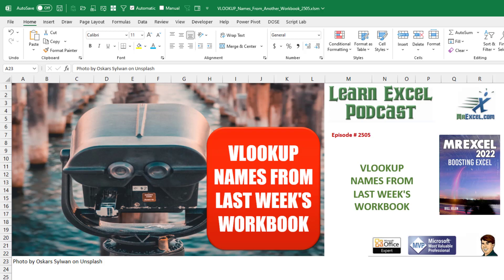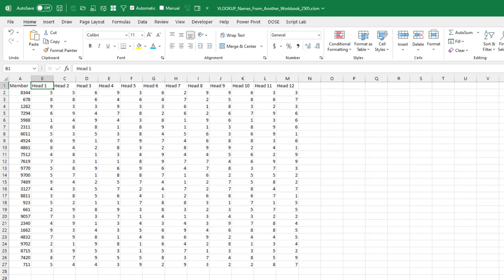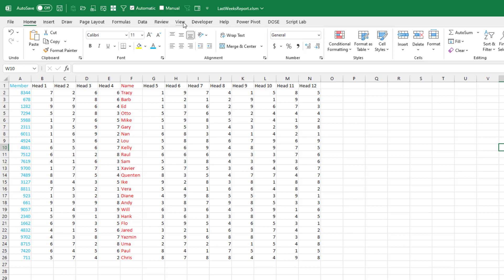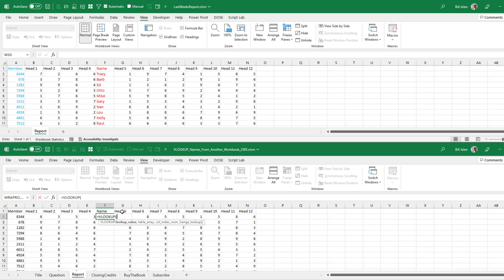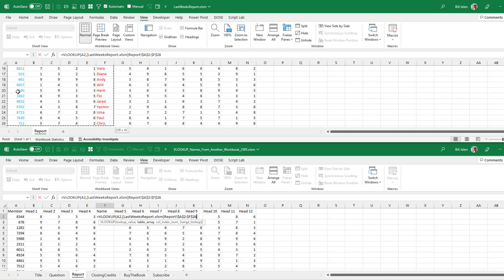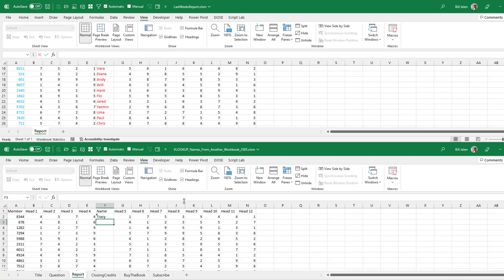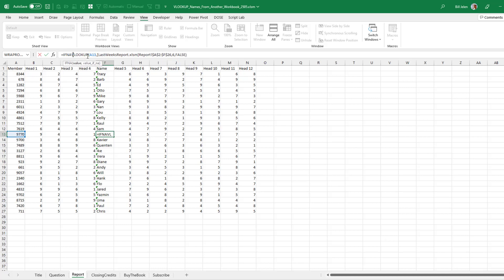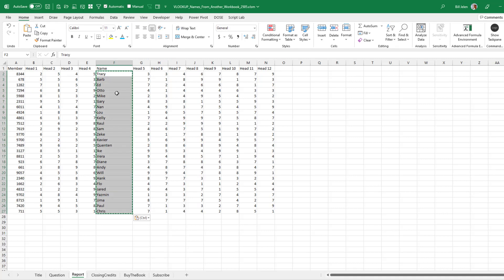Excel - How To Vlookup Names From Last Week's Workbook - Episode 2505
Microsoft Excel Tutorial: Use VLOOKUP to pull names from another workbook.

Welcome to episode 2505 of our Excel tutorial series! In this video, we will be discussing how to use the VLOOKUP function to retrieve names from last week's workbook into this week's workbook. This is a common task that many Excel users encounter, and we are here to provide a simple and efficient solution.

During one of my live seminars, a participant named Holly approached me with a question. She needed to fill in member names from last week's report into this week's report, along with other data. This prompted me to create this video, as I realized that I haven't covered this topic before. So, let's dive in and see how we can make Holly's task easier.

First, we need to have both workbooks open at the same time. You can arrange them side by side or use the "Switch Windows" feature to toggle between the two. In this case, we will be using the VLOOKUP function, as Holly does not have access to Microsoft 365 and the XLOOKUP function. We will start by inserting a column for the member names in this week's report, and then use the VLOOKUP function to retrieve the names from last week's report.

To do this, we will use the VLOOKUP function and specify the member number as the lookup value. Then, we will select the range of data from last week's report and indicate the column number where the names are located. It is important to note that we do not need to use the F4 key to lock the cell reference, as we are referencing data from another workbook. Finally, we will specify an exact match by using the word "False" or "0". We can then copy this formula down to retrieve all the names from last week's report.

However, we may encounter some N/A errors if there are new members in this week's report that were not present in last week's report. To handle this, we can use the IFNA function to display a custom message, such as "New Member", for these errors. We can then manually fill in the names for these new members. Once we have all the names filled in, we can convert the formulas to values to prevent any changes in the future.

And there you have it! With just a few simple steps, we were able to retrieve names from last week's workbook into this week's workbook. I hope this video was helpful and will save you time and effort in your future Excel tasks.

(0:00) Problem Statement: VLOOKUP between two workbooks
(1:00) Open both workbooks at same time
(1:37) Building VLOOKUP between workbooks
(2:43) Look for N/A errors and handle with IFNA
(3:20) Change formulas to values in Excel
(3:33) Clicking Like really helps the algorithm

Holly from Vero Beach gets an Excel report each week with Member ID. She needs to pull in the Member Name from last week's report. This involves doing a VLOOKUP from one workbook to the other - Holly's employers is on Excel 2016 instead of 365 so XLOOKUP is not an option.

This video answers these common search terms:
how to vlookup between two workbooks in excel?
how to vlookup excel to another workbook
how to do vlookup in excel with two workbooks
how to make vlookup formula in excel in 2 workbook
how to vlookup between two sheets in an excel workbook